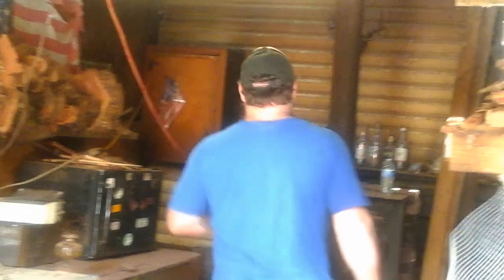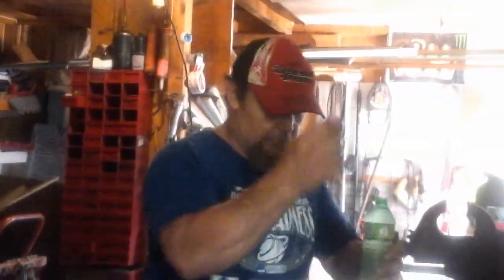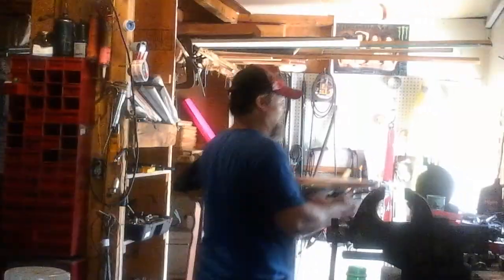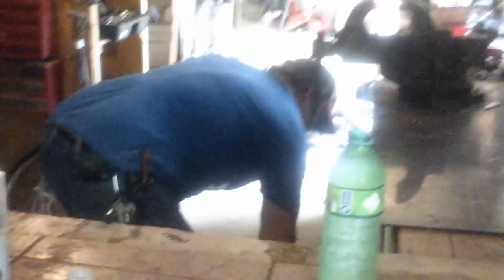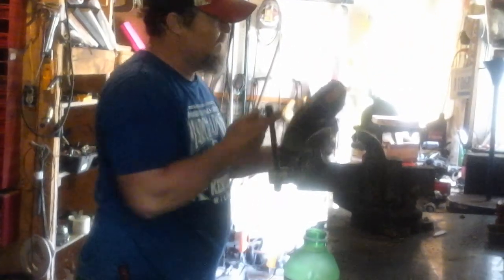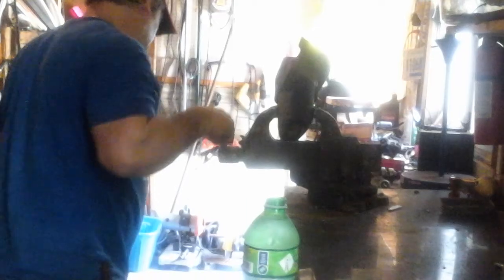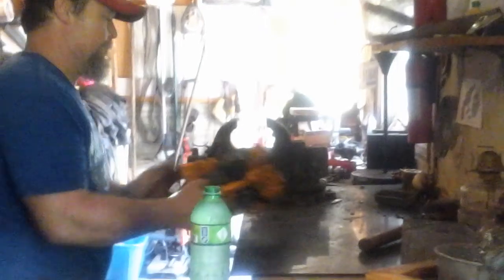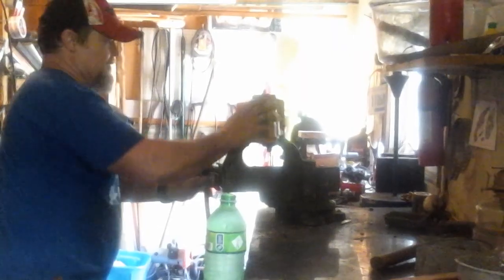Fixing Chinese and Japanese products